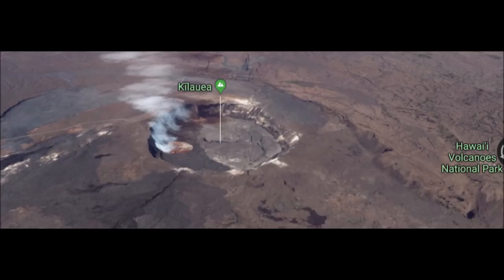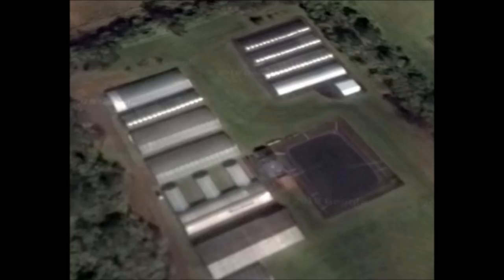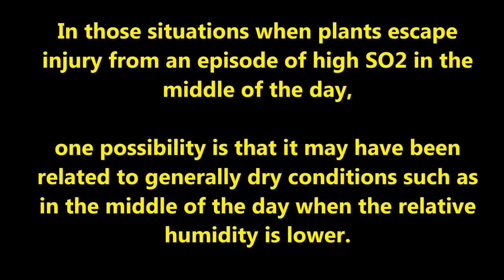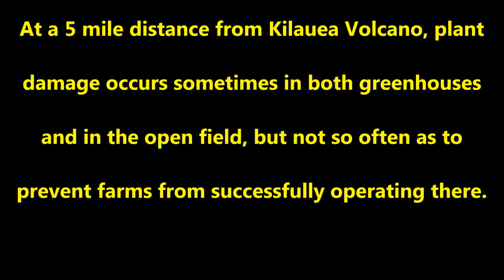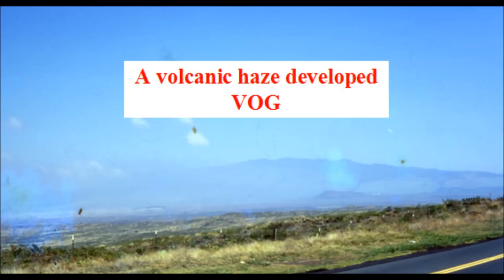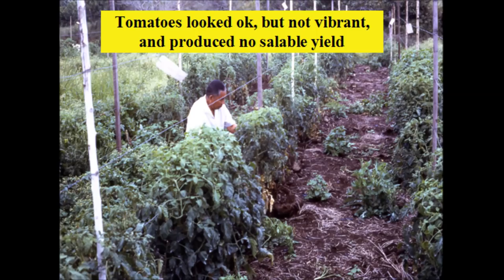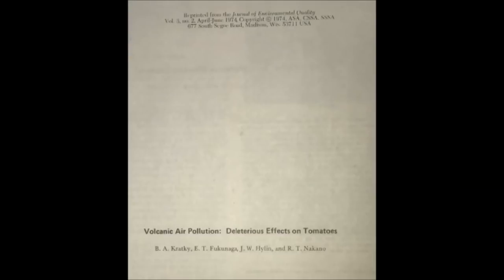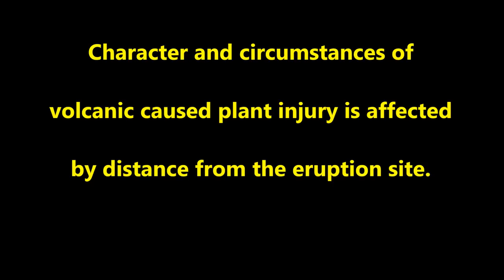Volcanic Injury to Vegetables on Hawaii Island at Different Distances from the Kilauea Volcano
At the immediate Kilauea volcanic site, vegetable plants will always be injured by sulfur fumes.
At a 5 mile distance from the Kilauea volcanic site, plant damage by burning occurs sometimes, but not so often as to prevent farms from successfully growing there.  Plant injury coincided with high sulfur episodes, but there have been high sulfur episodes without injury to plants.
Vog appeared in the Kona area which is 40-50 miles from the Kilauea volcanic site.  Rainwater analysis revealed a pH of 4.0 and the presence of 27 detectable compounds in the ppb range.  Tomato injury symptoms included: blossom drop, poor fruit set, hollow, small and almost seedless fruits and a less luxuriant appearance.  Tomato plants growing outside produced no salable yield, but tomatoes protected by a plastic-covered rainshelter produced nearly 13 lbs/plant.
Here is a link to an excellent article 'Volcanic Emissions Injury to Plant Foliage' by Scott Nelson and Kelvin Sewake